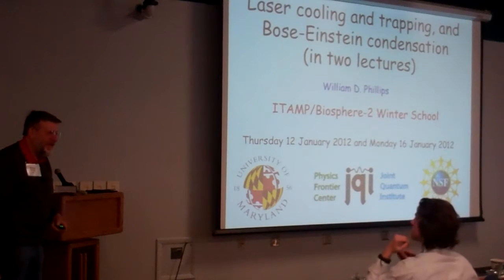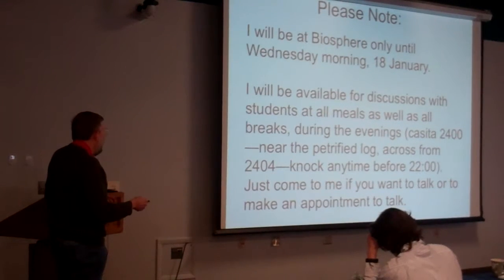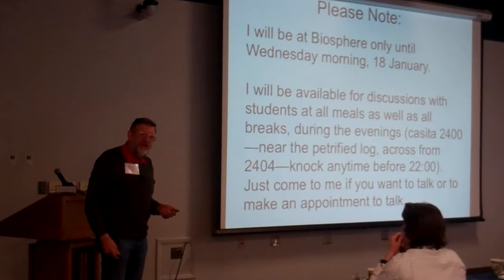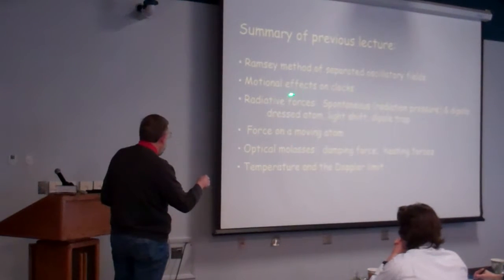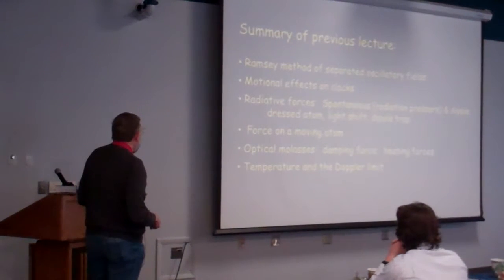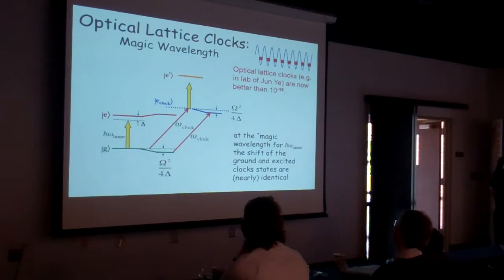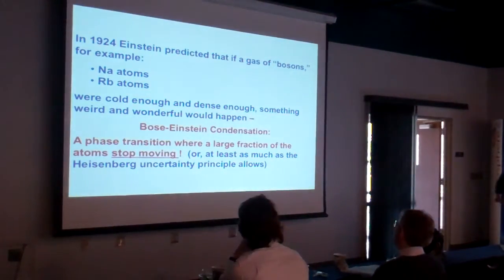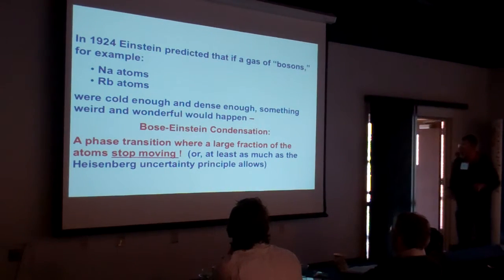William D. Phillips "Laser cooling & trapping, & Bose-Einstein condensation"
Prof. William D. Phillips, University of Maryland, "Laser colling & trapping, & Bose-Einstein condensation", during the ITAMP/B2 Institute Winter Graduate School on AMO Physics held at the B2 Campus in Arizona, Jan16, 2012